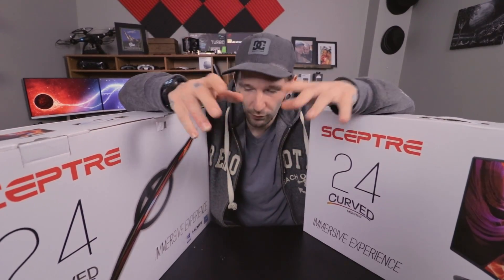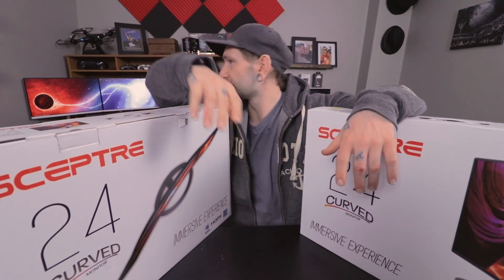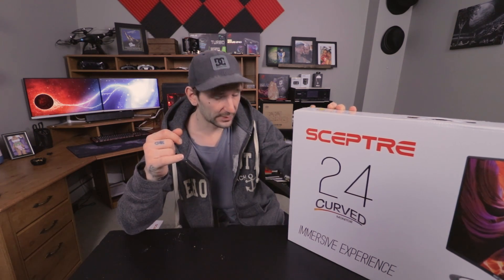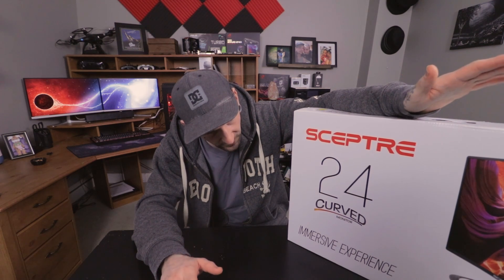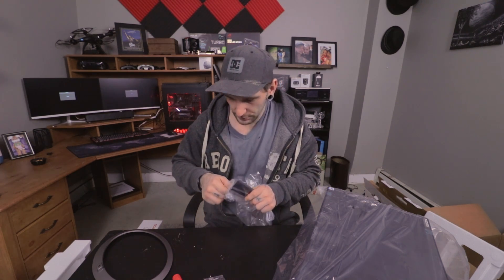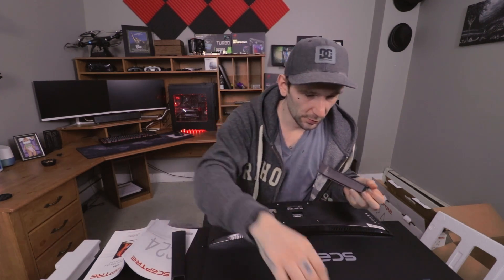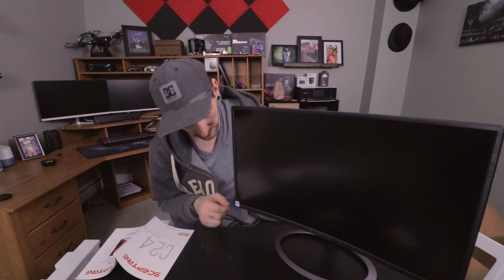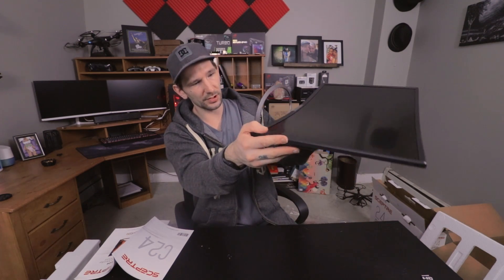Sceptres 24 Inch curved Gaming Monitor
Today we are checking out another budget monitor. the Sceptre 24 inch curved gaming monitor.

Oh and yes i know i messed up and said gigahertz when going over the 75Hz refresh rate, so with that being said just know i mean Hertz.

Sceptre 24 Inch Monitor